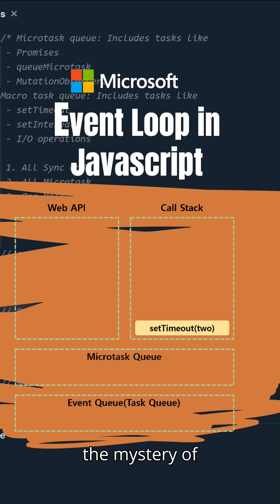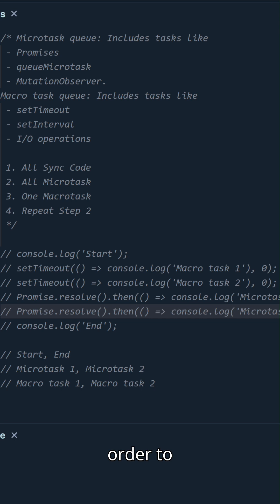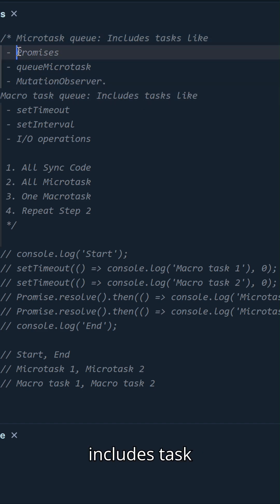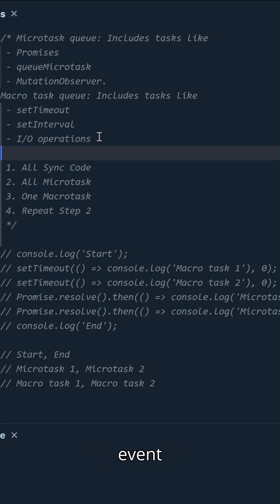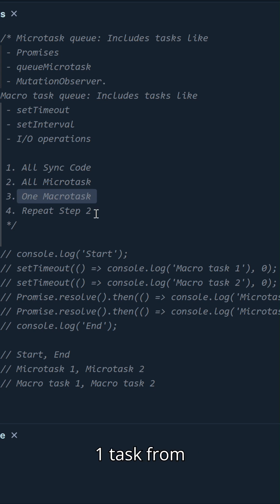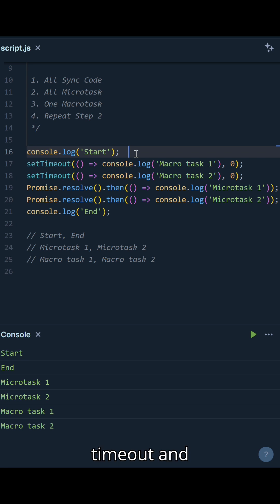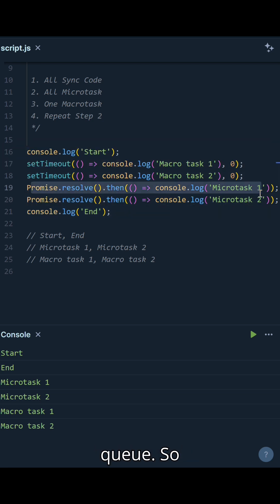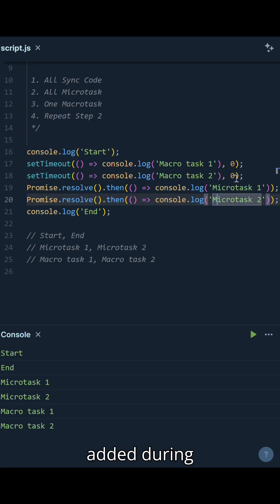Event Loop Explained in Javascript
Understanding the Event Loop is essential for mastering JavaScript's asynchronous behavior. In this video, we break down how the Event Loop works, including the roles of microtask queues and macro task queues and explain their execution order. Learn about:
- Microtasks like Promises and queueMicrotask.
- Macro tasks like setTimeout, setInterval, and I/O.
- The priority of microtasks over macro tasks.

We also provide a practical example to demonstrate the Event Loop in action and explain how JavaScript remains non-blocking while ensuring smooth execution. Perfect for interviews, coding practice, or deepening your knowledge.